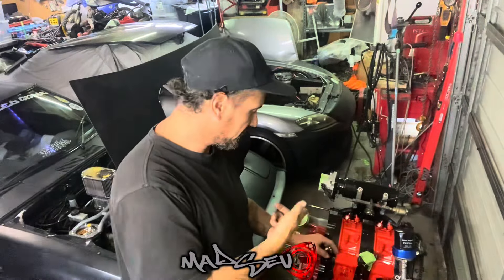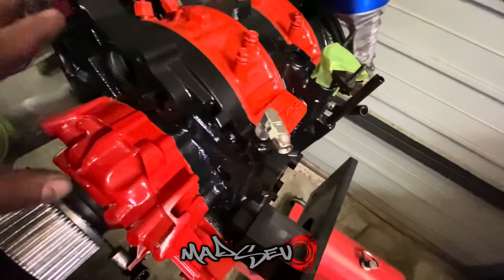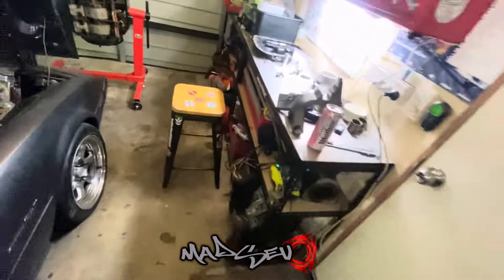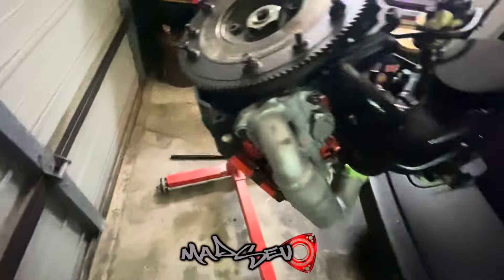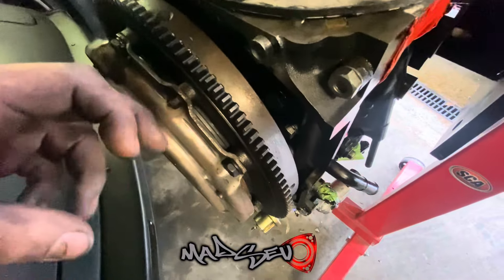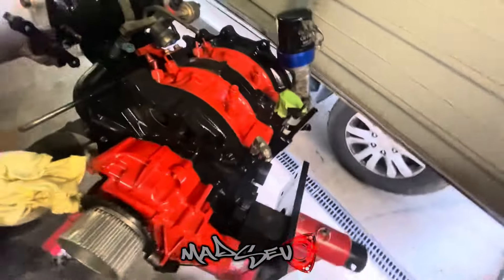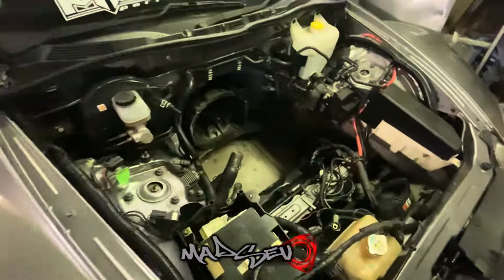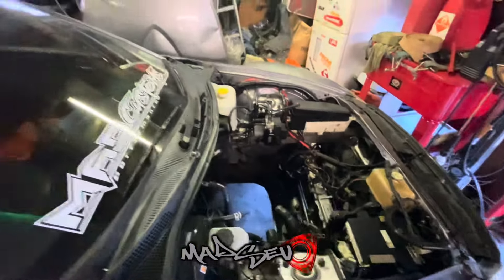Installing my 13b Renesis bridgeport in the rx8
Finally have the engine going back into the car ready for a mountain load of fabrication ahead.